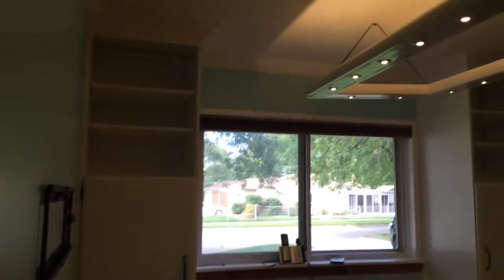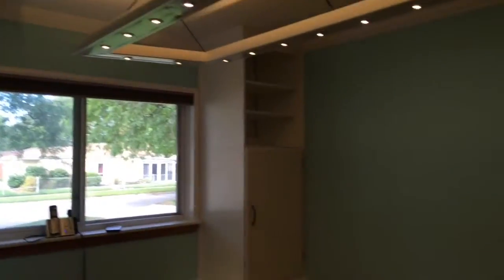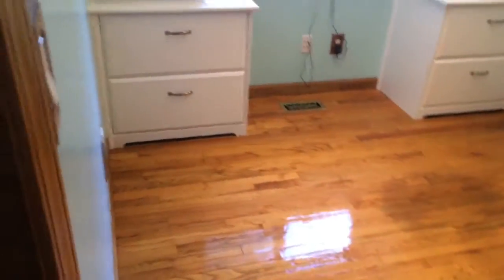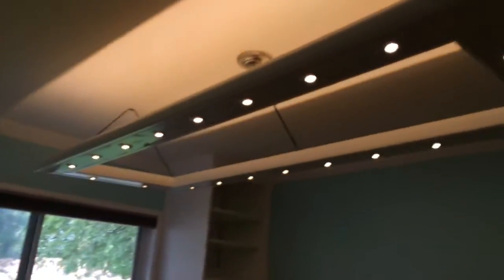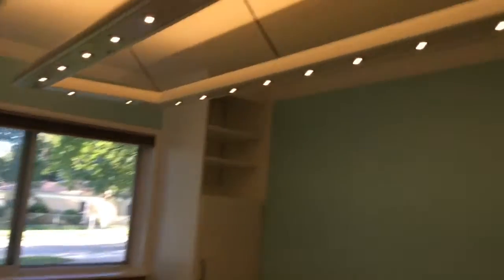The "New" Office new decor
My husband finished our new office I love it still some finishing touches to do. He did the cabinets and painted and lighting I think it looks amazing, used to be my sons room.